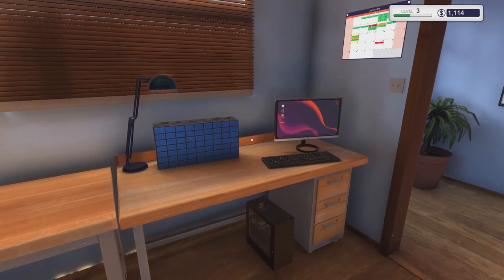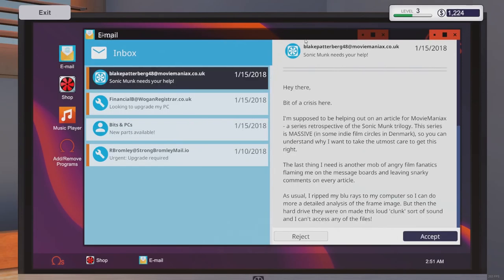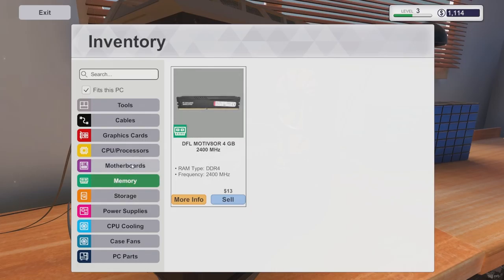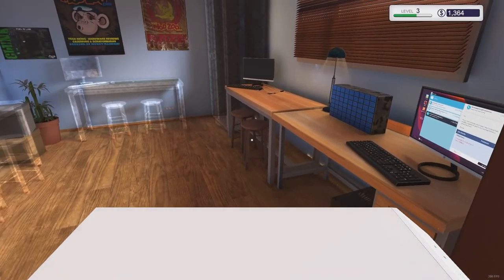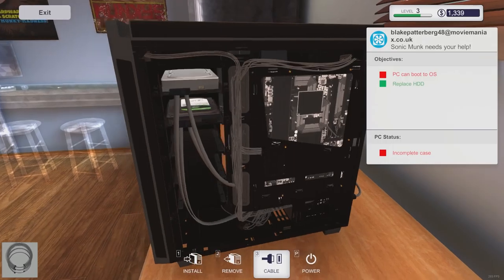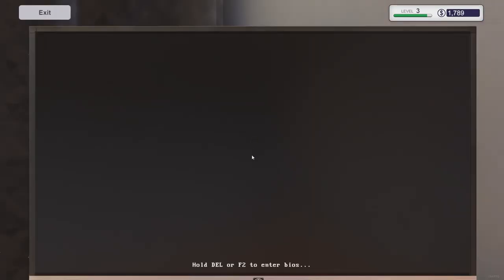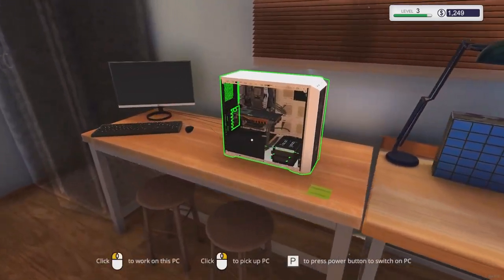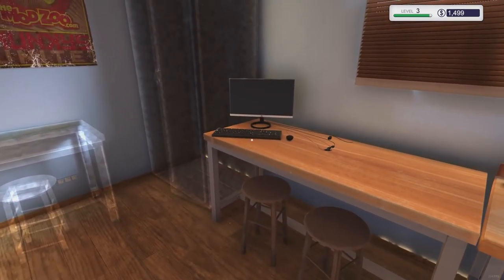Fix All The Things | PC Building Simulator